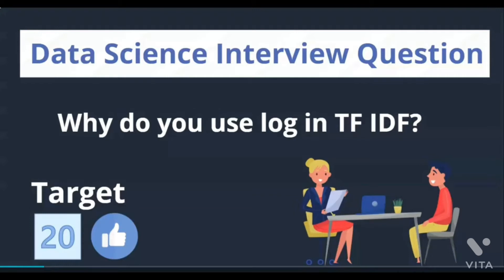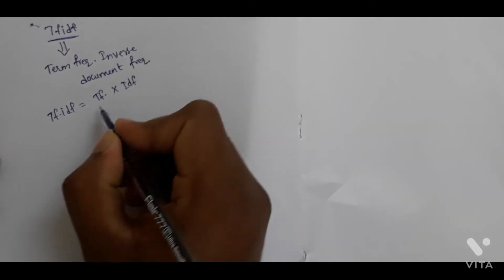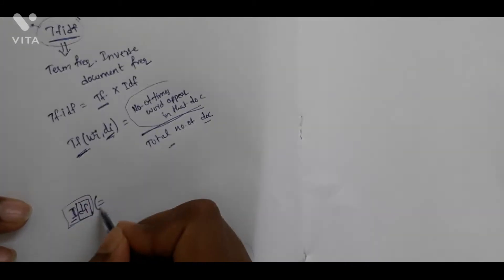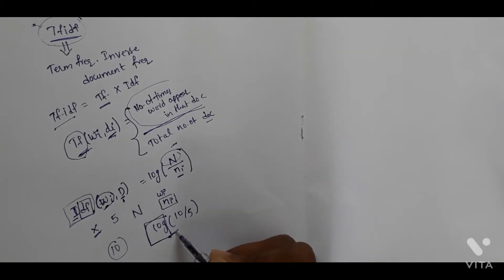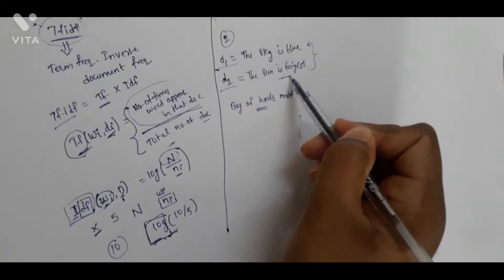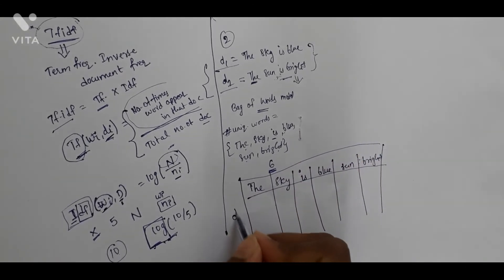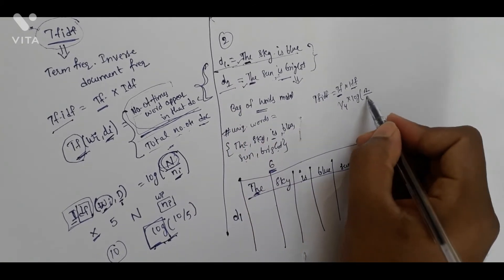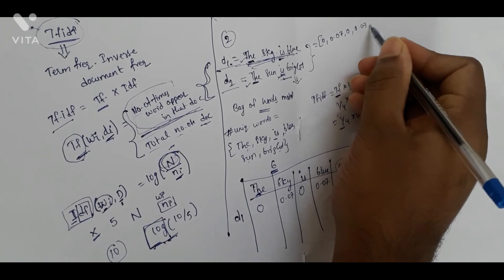Why do we use log in TF-IDF Vectorizer? || Data Science in Telugu || Python in Telugu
Hey folks,

python telugu course,
python full course telugu,
constructor in python telugu,
python tutorial telugu computer world,
python django tutorial telugu,
python developer telugu,
python download telugu,
python data structures telugu,
python app development telugu,
python explain in telugu,
python explanation in telugu,
try except python telugu,
python telugu full course,
python functions in telugu,
python full in telugu,
python features in telugu,
python flask in telugu,
telugu web guru python,
python gaming telugu,
python jobs in telugu,
python life telugu,
python libraries in telugu,
python list in telugu,
python meaning in telugu,
mother tongue python telugu,
python telugu name,
telugu stalks python nest,
python programming in telugu,
python projects in telugu,
python pandas in telugu,
python packages in telugu,
python interview questions telugu,
python strings in telugu,
python snake in telugu,
python software in telugu,
python tutorial edureka telugu,
tkinter python telugu,
python tutorial telugu web guru,
python uses in telugu,
python unit 1 telugu,
what is python telugu,
data science telugu,
statistics for data science telugu,
data science career in telugu,
data science classes in telugu,
data science jobs telugu,
data science uses in telugu,
data science training in telugu,
data science for beginners telugu,
data science course in telugu,
data science degree in telugu,
data science demo in telugu,
data science means in telugu,
data science tutorial telugu,
what is data science telugu,